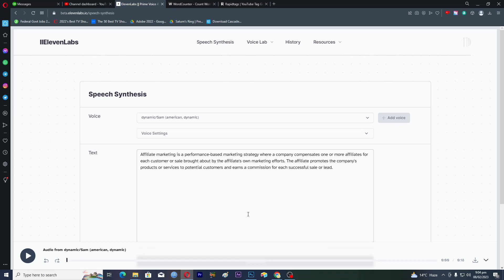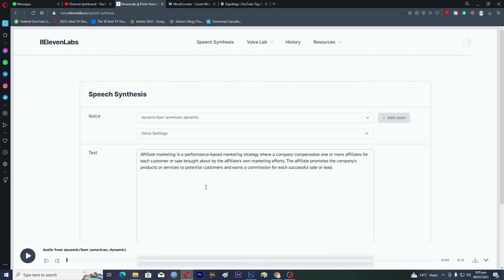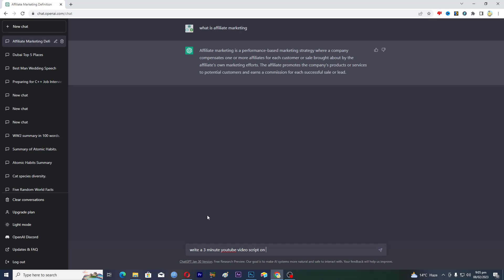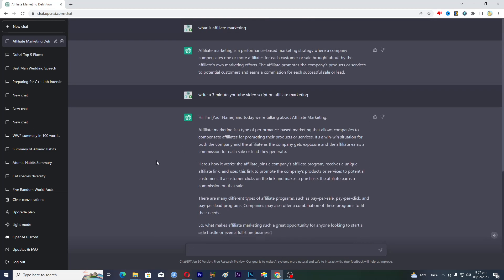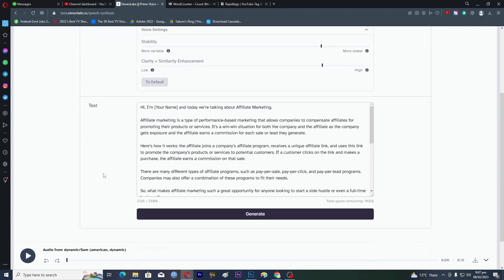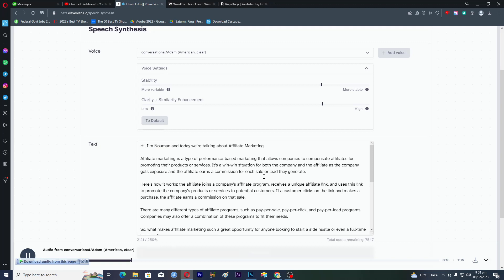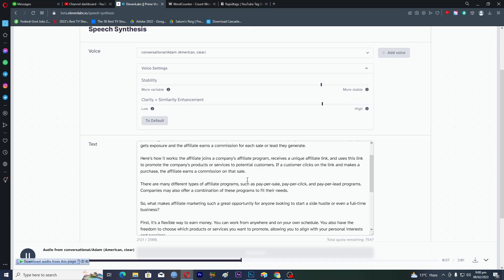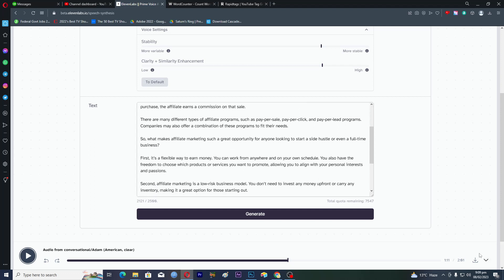How to Use Chat GPT and Eleven Labs AI Voiceovers (2023)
How to Use ChatGPT with ElevenLabs AI Voiceovers (2023) - Best AI for Scripts and Realistic Voiceovers (2023)